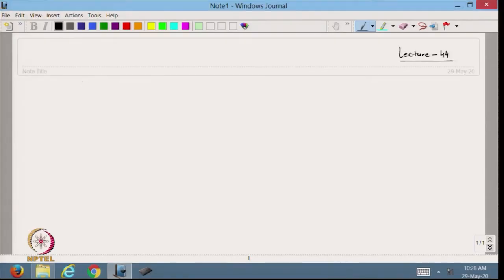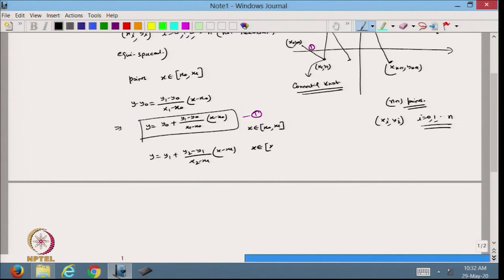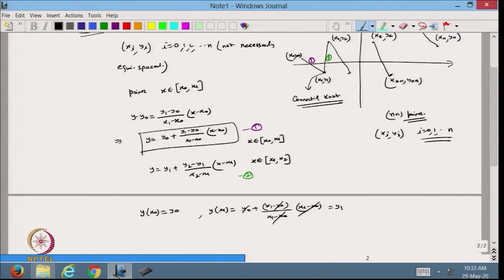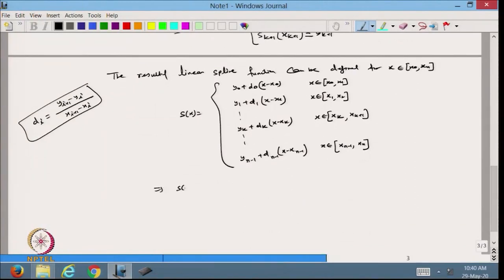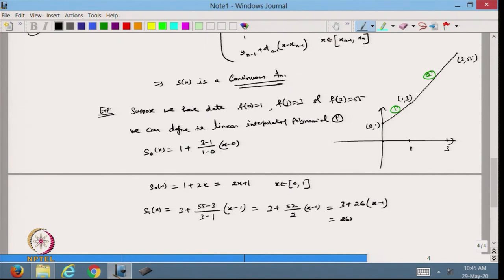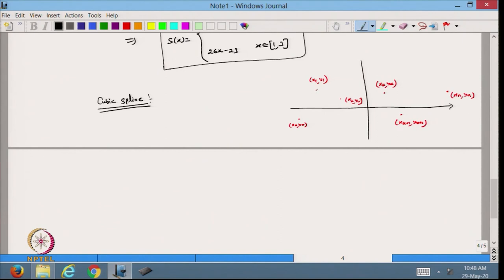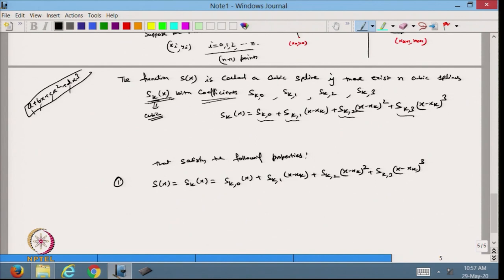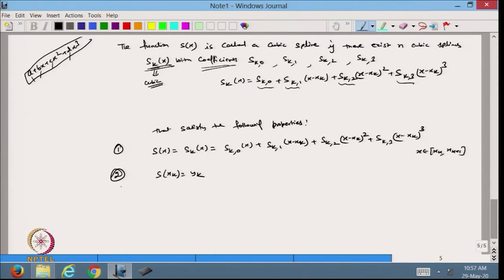Spline Interpolation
Subject : Mathematics